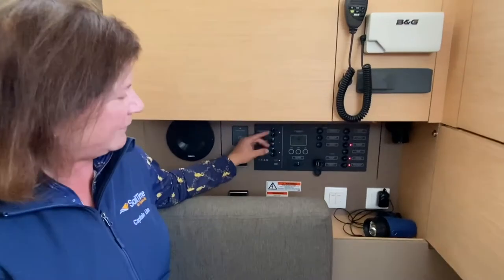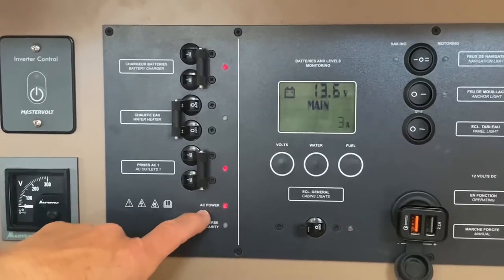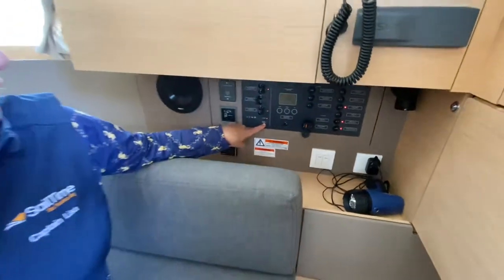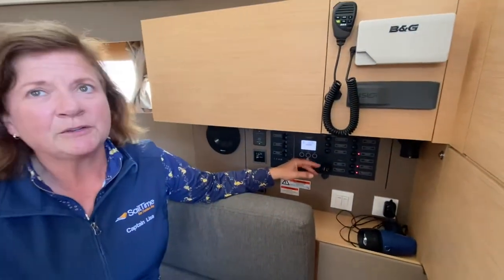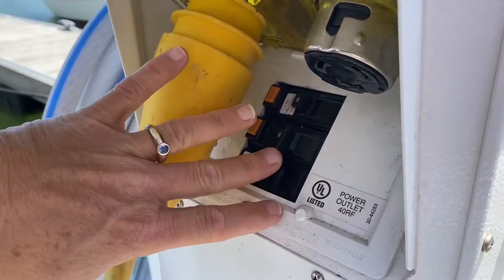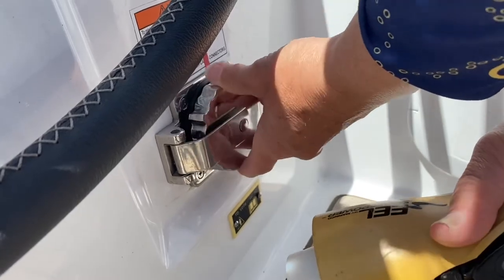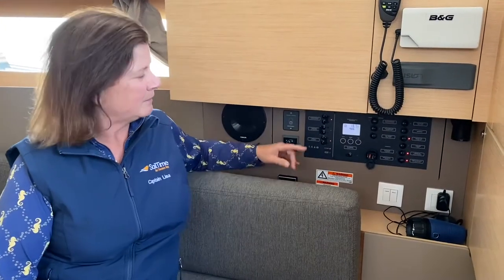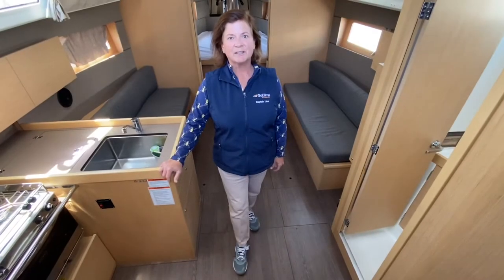Lisa of SailTime explains charging system, shore power and voltage for starting battery.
Looking for a few good members!
What to expect with a SailTime membership:
-You get guaranteed time each month on your sailboat
-Free additional flexible time if another member isn't using your boat
-The ability to save and borrow time to take extended vacations on YOUR SailTime boat.
-Online calendar scheduling software
-Beautiful clean well outfitted and maintained sailing yachts
-Outstanding customer service

We achieve this by limiting the number of memberships per boat. We limit the number of memberships per boat to 8 Classic Memberships or 7 Classic Memberships and two Lite Memberships.

We are able to private the perfect alternative to boat ownership. Please let us know how we can help!

Take several local "sail stay-cations" this year with your classic membership and enjoy exploring fantastic local towns, quiet coves at anchor, and overnight at Angel Island. Explore, Dream, Sail!

Go Sailing Using The Sharing Economy

Captain Lisa Chapin
Director of Sails
SAILTIME SAN FRANCISCO BAY